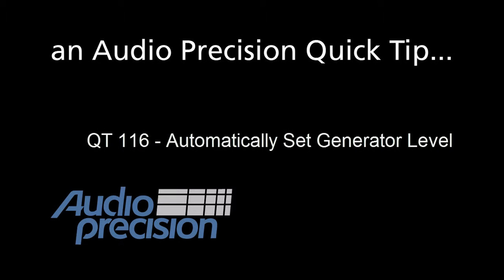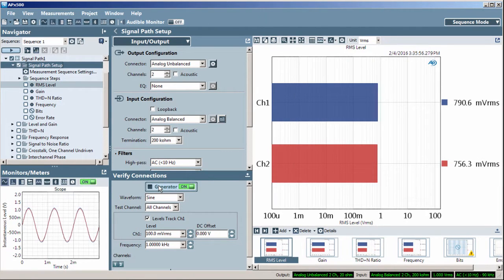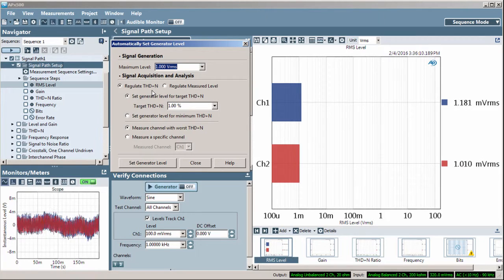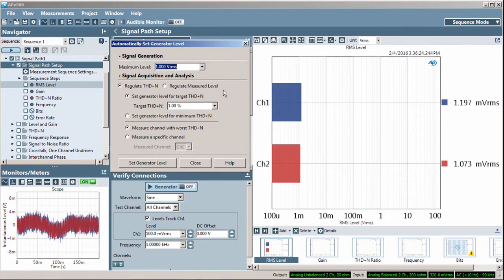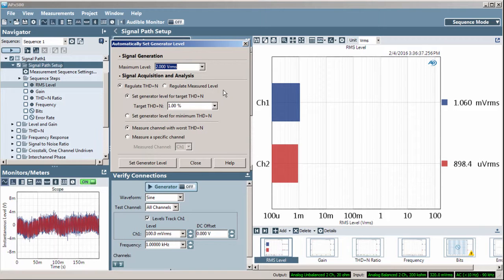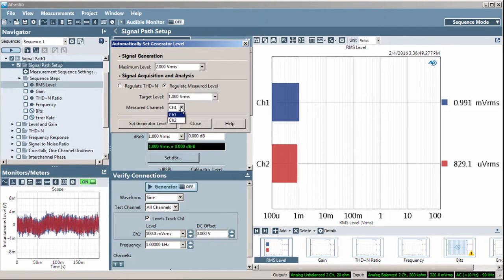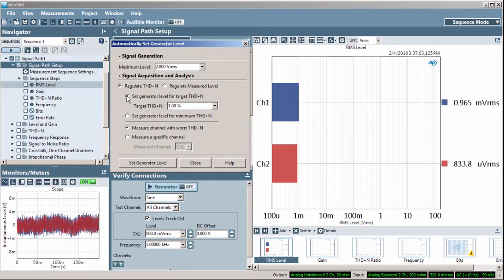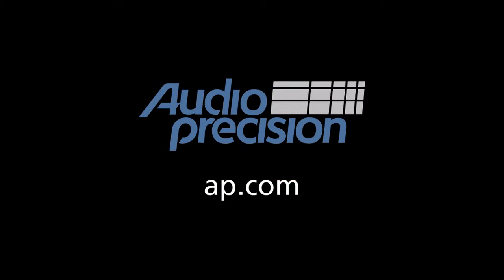QT116 - Automatically Set Generator Level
Quick Tip 116 - introduces the automatic generator level, a quick method to find and set the generator reference within signal path setup.